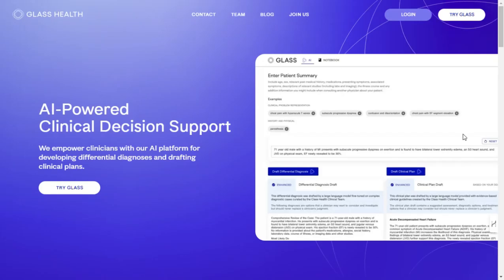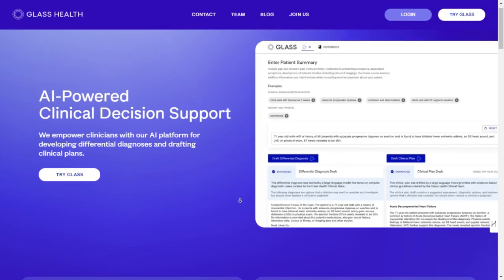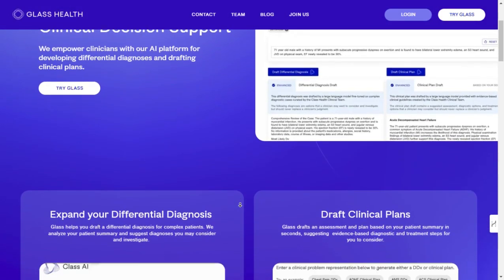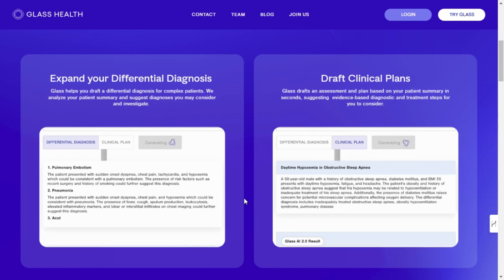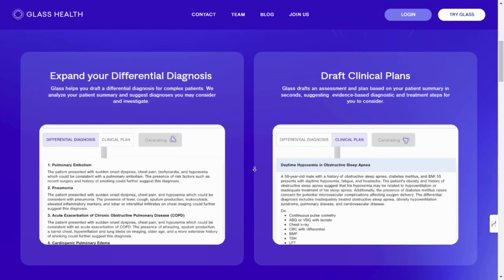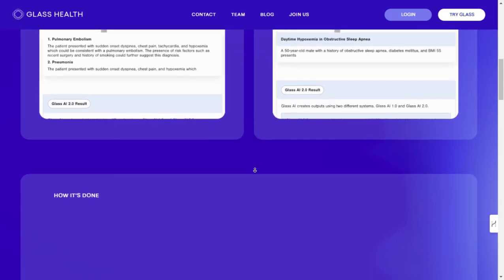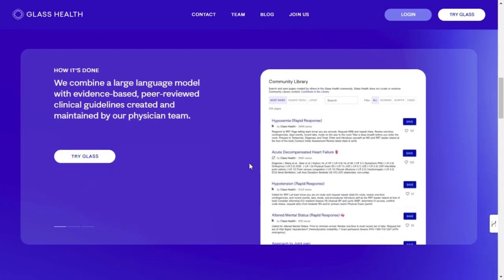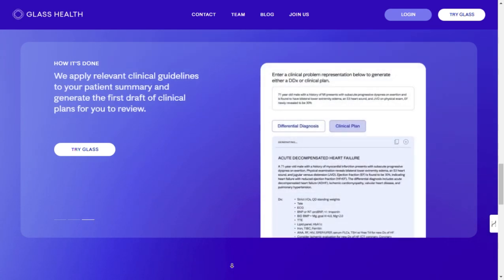Glass: AI-powered clinical decision support tool 🤖 AI-based tool review, tutorial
In this video, you will learn about Glass, an AI-powered clinical decision support tool that helps doctors suggest diagnoses and treatment plans based on a patient's summary. Glass uses a large language model and clinical guidelines to provide doctors with the information they need to make better decisions about their patients' care.